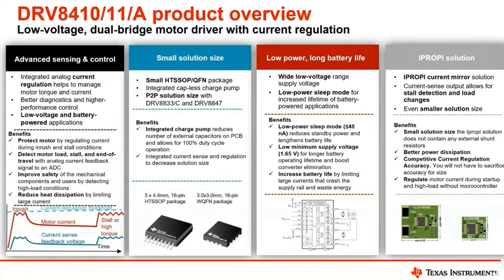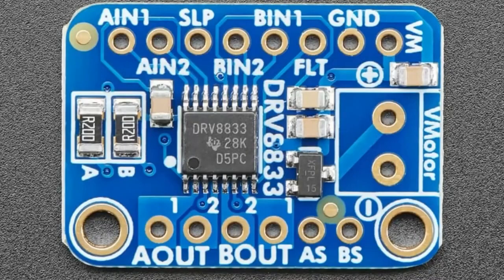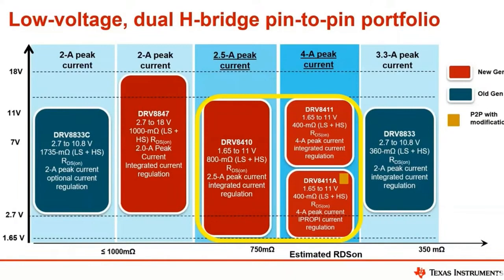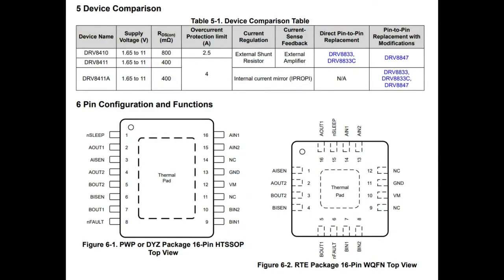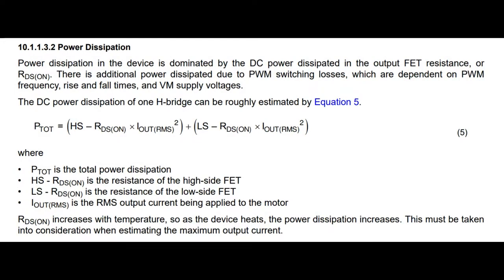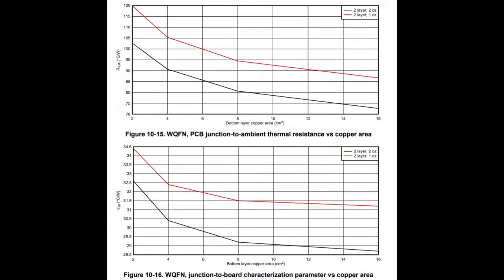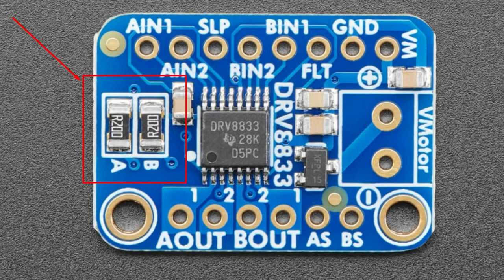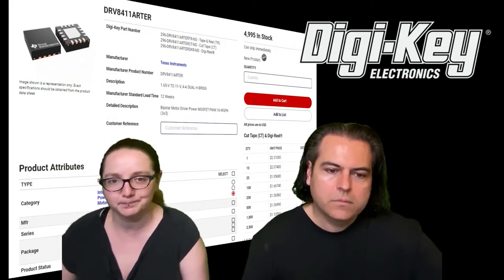EYE on NPI: Texas Instruments DRV8411 Dual H-Bridge Motor Driver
This week's EYE ON NPI will drive it's way into your heart and into your motorized design BOMs: it's the Texas Instruments DRV8411 Dual H-Bridge Motor Driver a nifty multi-purpose dual H-bridge driver for use with either two brushless DC motors or bi-polar stepper motor. This driver features a wide operating voltage, from 11V down to 1.65V, and up to 4A current output so it can be used in just about any motor control design. It's intended as an upgrade replacement to the popular DRV8833 with pin-compatible options or with reduced BOM options if you're good with a little redesigning.

Now you might be thinking: Hey, that DRV8833 part number sounds so familiar - where have a I seen that before? Well, if you were thinking that you saw our Chip Shortage video clip from about 1 year ago we were desperately begging for some DRV8833's in PWP package so that we could get Crickit boards back in stock We did get some eventually so that we have both our Crickit and DRV8833 breakout boards back in stock but now we're looking at maybe updating the design with this fancy upgrade.

The original DRV8833 is a great chip, and can drive two DC motors or one stepper at 2.7-10.8V and peak current of 2A. To compare, the DRV8411 has a wider range of 1.65-11V which means its better at low voltage motors, say ones running off of 2 alkaline batteries. It's also available in 4A peak output transistor as the DRV8411A - double the current!

Note that if you are pushing that much current, at long intervals, through your driver you will have to think about heat-sinking There's a section in the datasheet about how to use copper fill as a heat sink: 2 oz copper will do better than 1 oz and you'll want a large square area. Otherwise, you may have to look at adding an external heatsinking or forced cooling with a fan.

Or, you may want to avoid getting into such a hot state by adding current limiting. These drivers can use a resistor that is in series with the motor power to limit how much current will sink: once the voltage across the resistor hits 200mV, the feedback system will reduce current draw. Our original breakout used these power/current-sense resistors to limit current to 1.2A by default.

One nifty feature we saw in the DRV8411A version of this family is they've gotten rid of the 'in path' current sense resistors. While they worked great they needed to be high wattage in order to handle the full current from the motor path. The A changes this to a current mirror so that low wattage resistors, say 0402 or 0603 size, can be used instead saving a ton of space. You can also connect the monitor pads to your favorite microcontroller ADC to monitor current draw.

And, oh yes, the DRV8411 and DRV8411A are both in stock right now for instant shipping from Digi-Key! When you order from Digi-Key they will pack and ship your order from Thief River Falls within the day and you will get it as quickly as tomorrow morning so you can get your motors twisting and turning with this fabulous NPI.